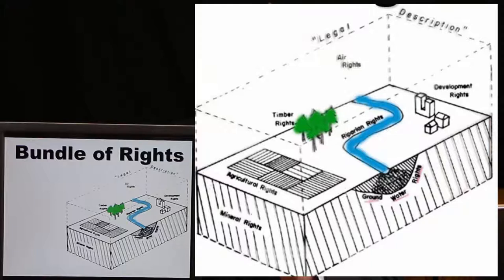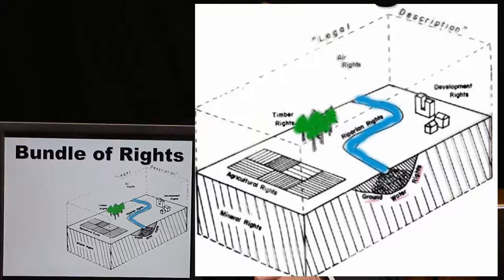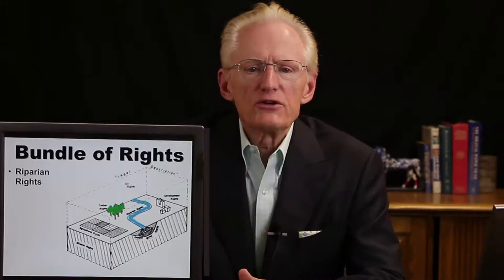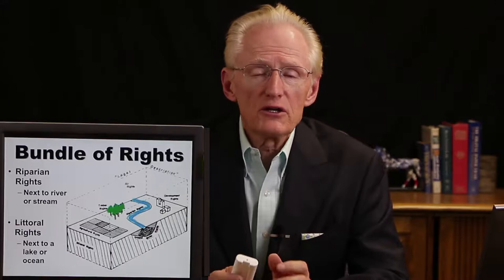02 Appurtenances-Arizona Real Estate License Exam Prep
Arizona Real Estate License Test Prep: Appurtenances & the Bundle of Rights